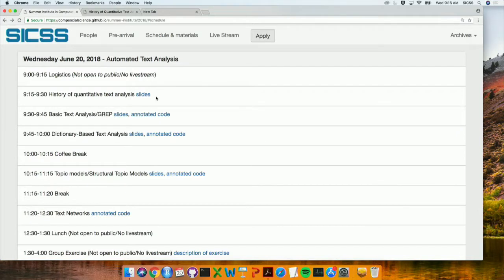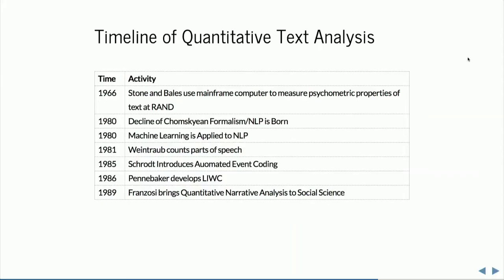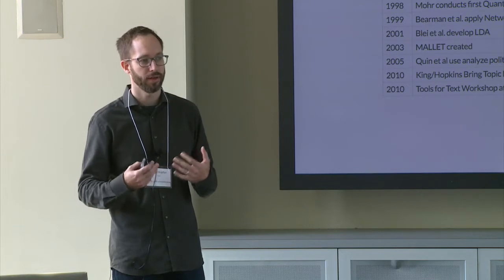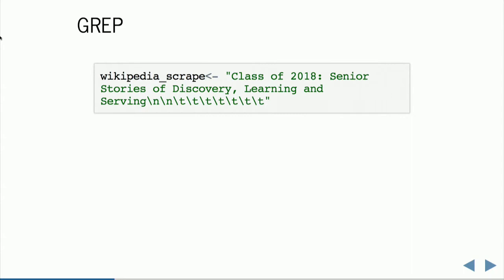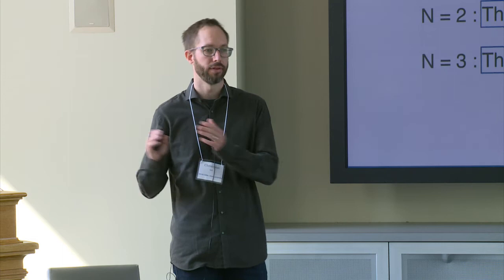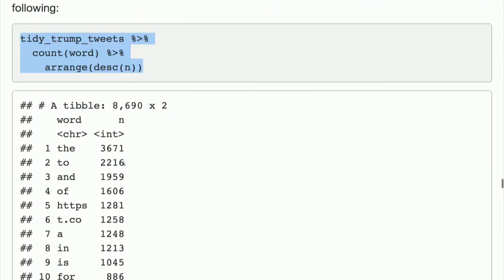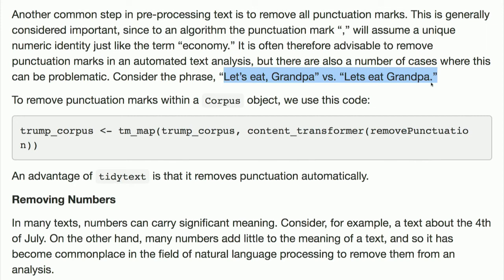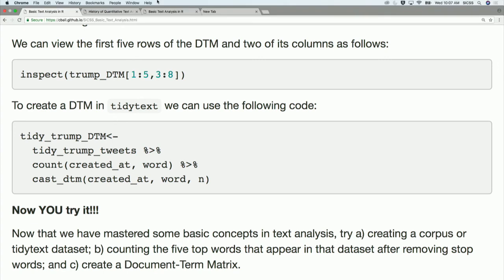SICSS 2018 (Automated Text Analysis) Part-1